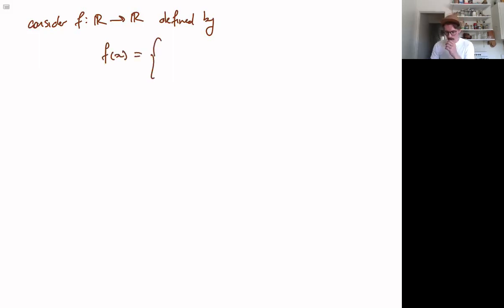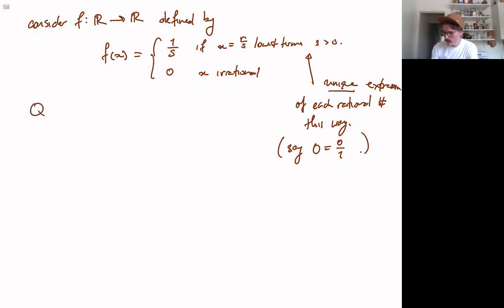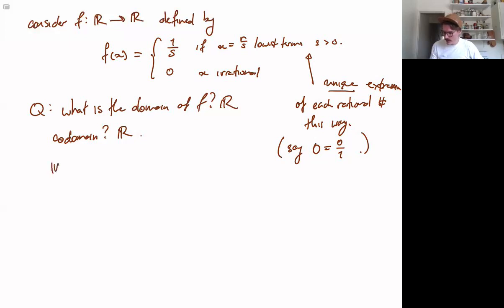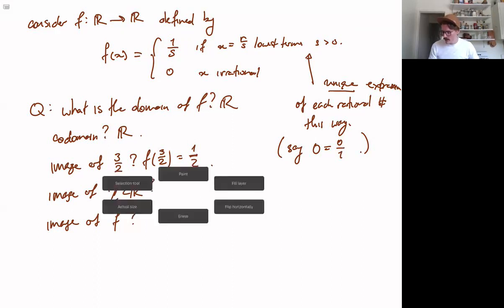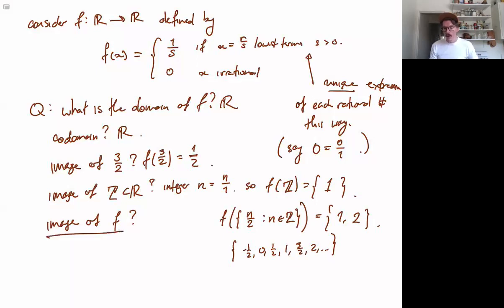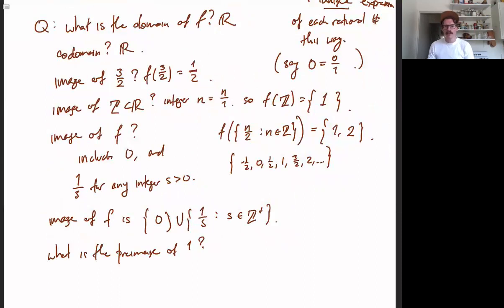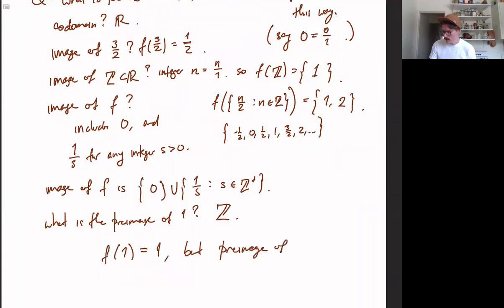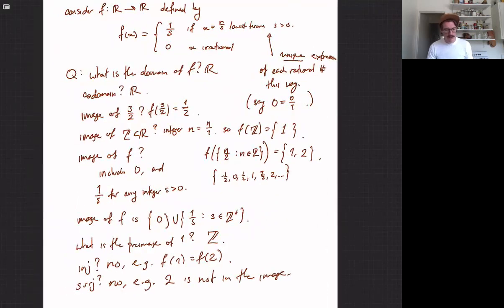Review: Function Basics